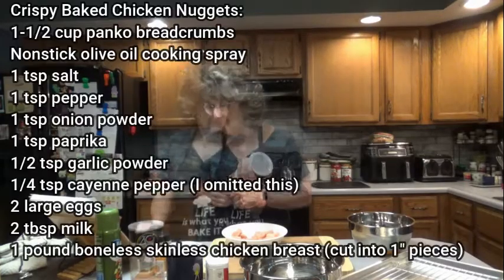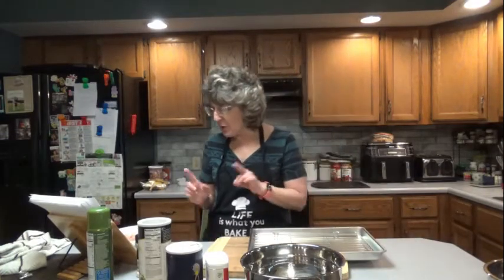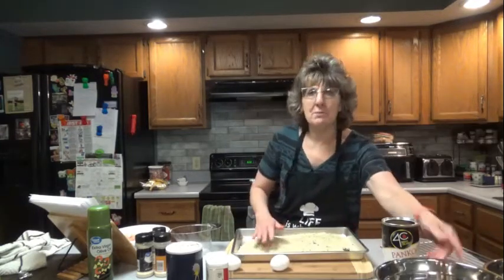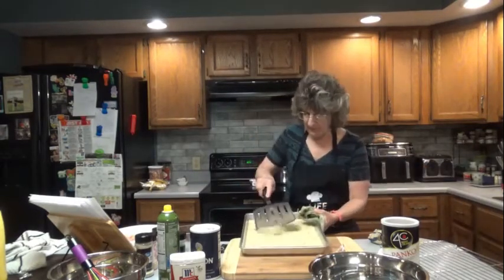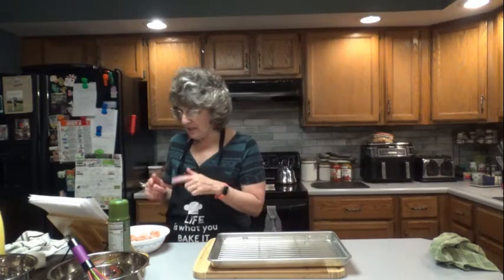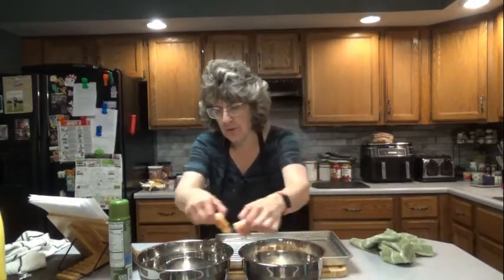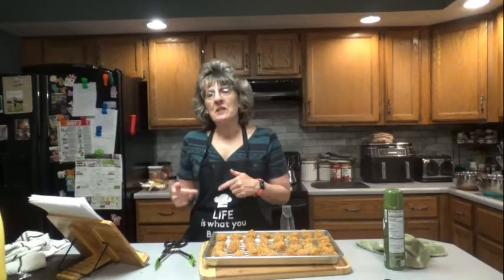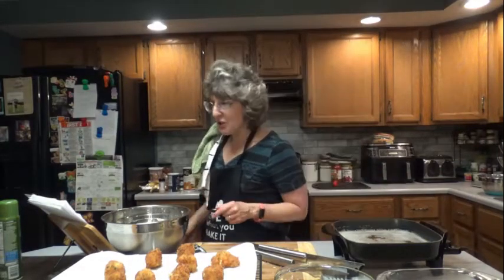Crispy Baked Chicken Nuggets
Healthier than fast food and so much better!